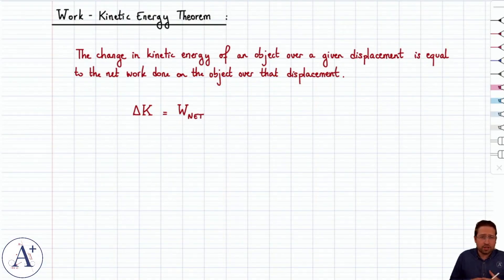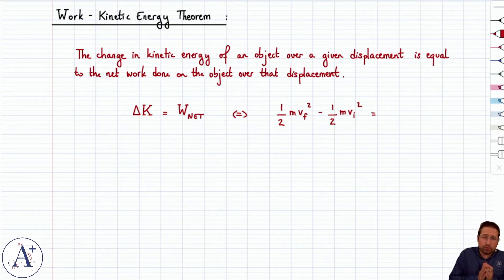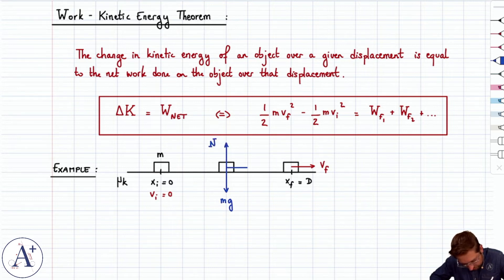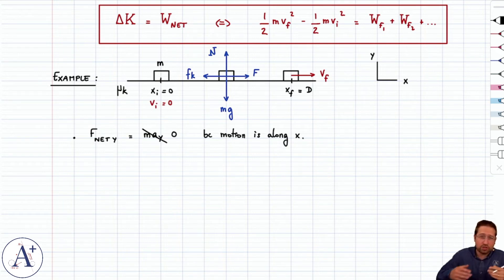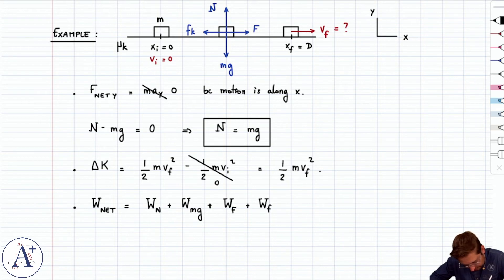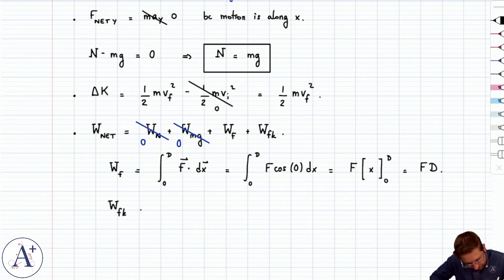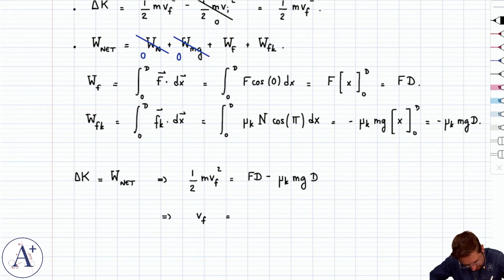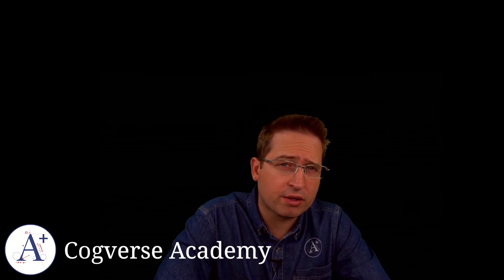05 - Work-Kinetic Energy Theorem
Definition of the Work-Kinetic Energy Theorem and discussion about how to apply it while covering an example.

TIMESTAMPS:
00:02 Introduction
00:10 Work-Kinetic Energy Theorem
02:30 Example to discuss how to apply the Work-Kinetic Energy Theorem
11:49 Outro